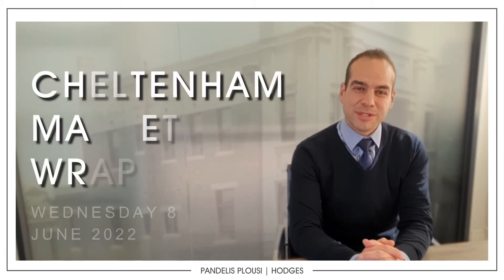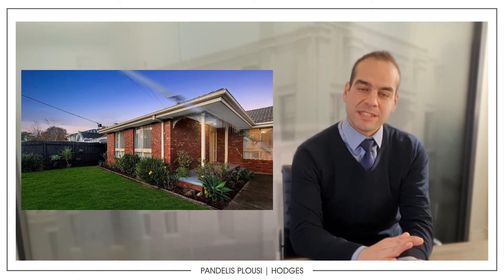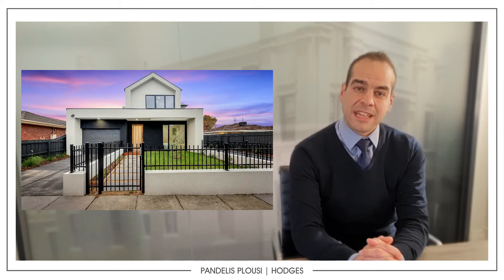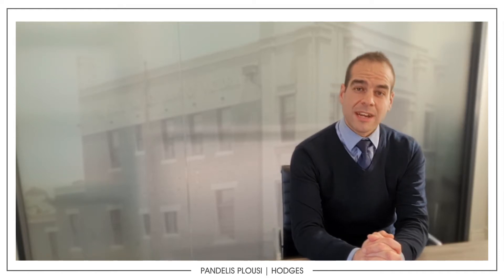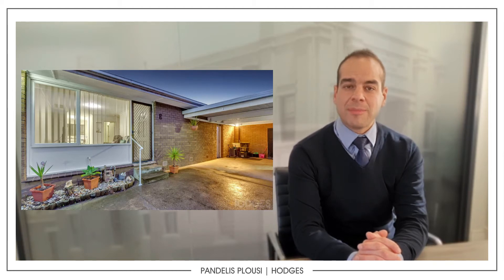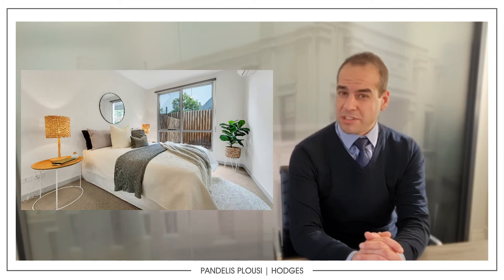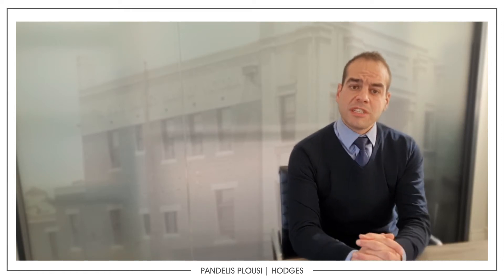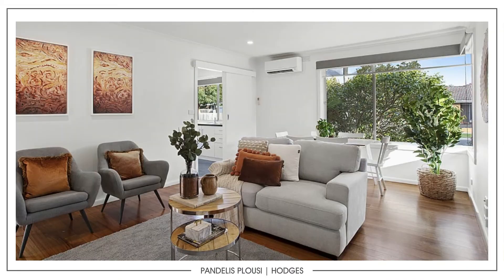Cheltenham Market Wrap | Wednesday 8 June 2022